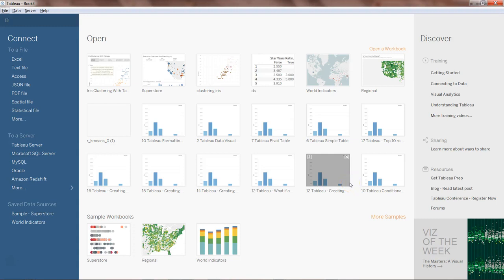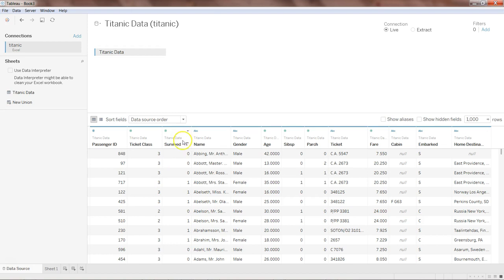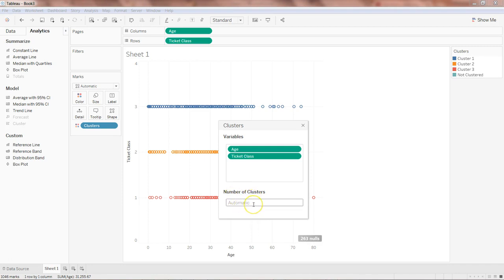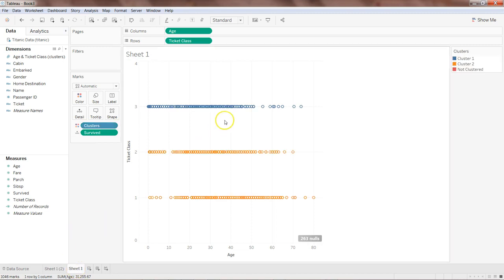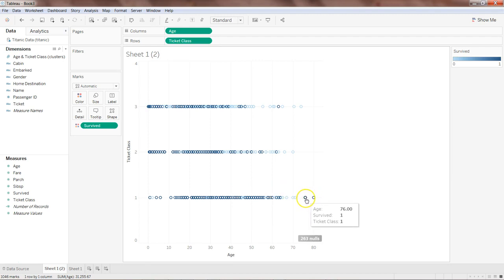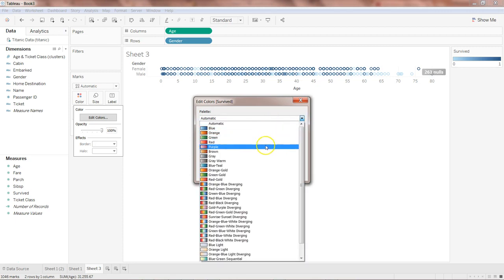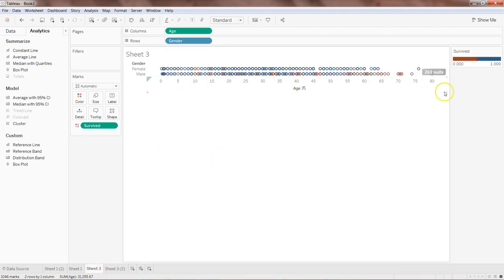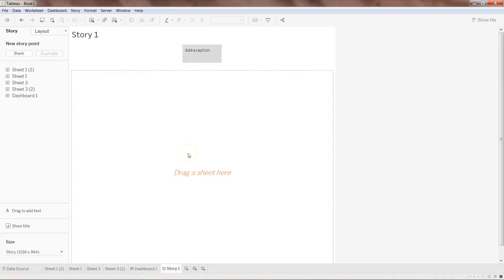K Means Clustering on Titanic data | Clustering algorithm | Tableau For Data Science Tutorial 2